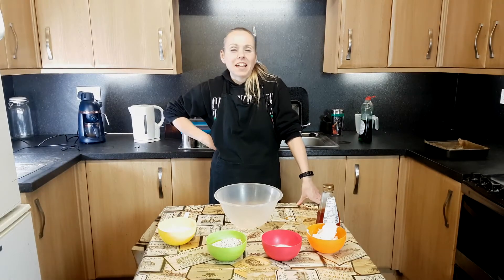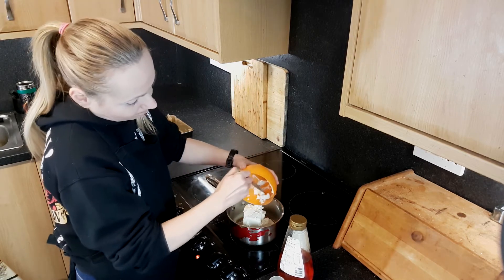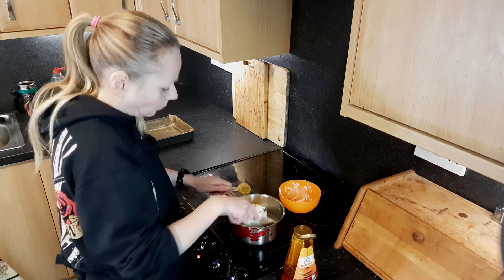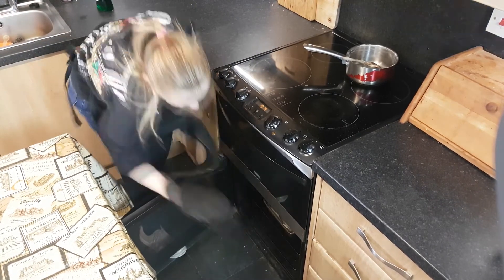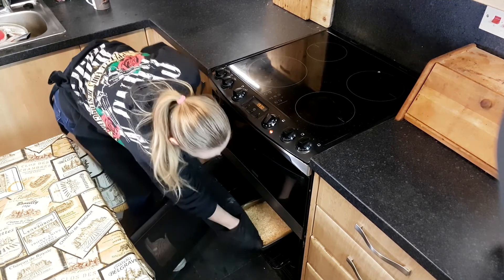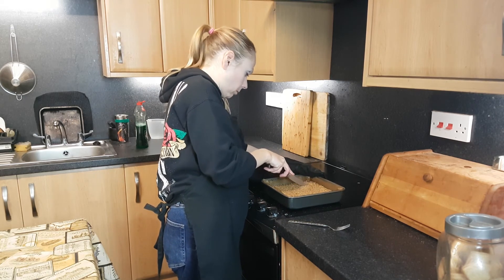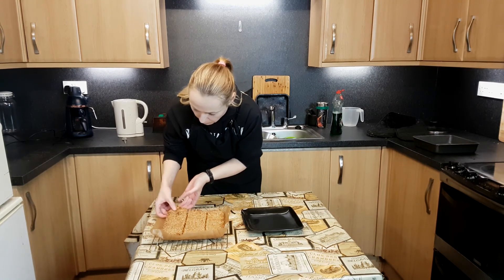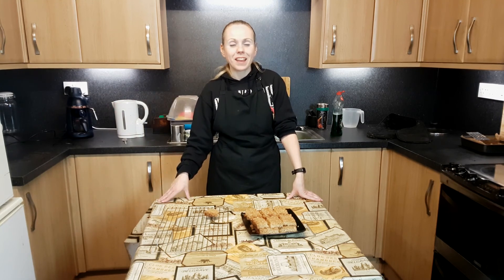Nutty Fluff (Dumfriesshire Cookbook, 3rd Edition)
Allyson from the Archives discovered this recipe inside the Dumfriesshire Cookbook (3rd Edition), so we're sharing it with you all in time for the Great British Bake Off Final.  Ingredients at the end!